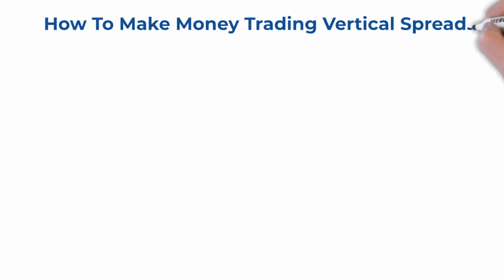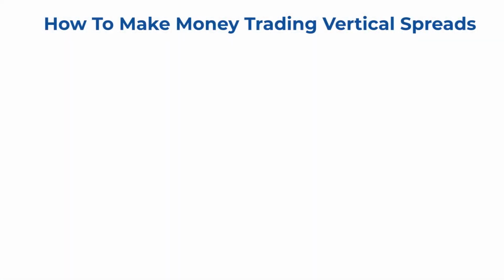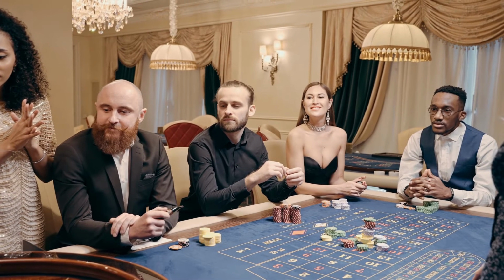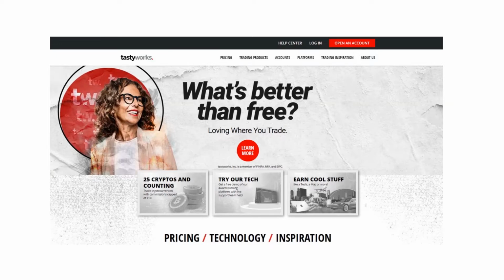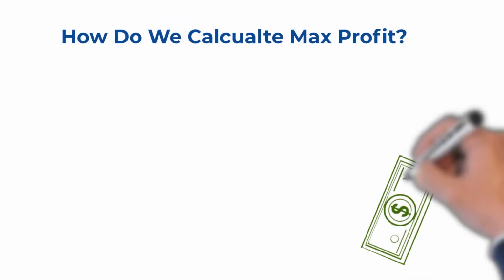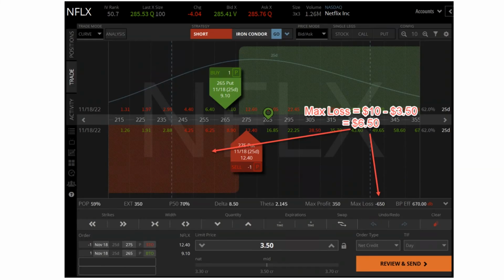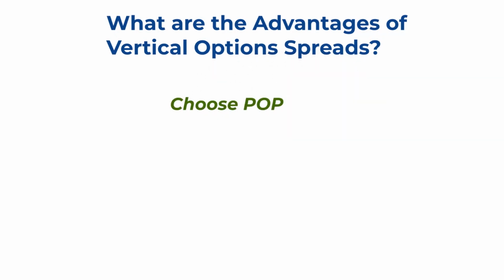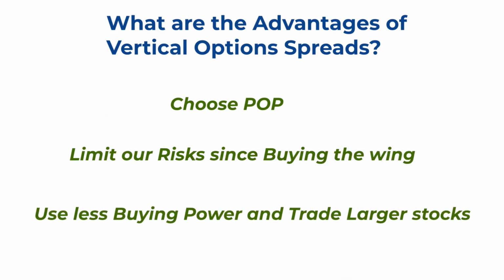How To Make Money Trading Vertical Option Spreads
Vertical option spreads are a type of options strategy that allow traders to profit from price movements in either direction. In this video, we'll discuss what vertical option spreads are, and how you can use them to generate profits in the markets. We'll also take a look at some of the risks and rewards associated with trading vertical option spreads. So if you're interested in learning more about this profitable trading strategy, keep watching!

We discuss:

What is a vertical option spread?
How do you sell a Vertical Spread?
Max Profit
Max Loss
Breakeven
The Advantages of Vertical Option Spreads